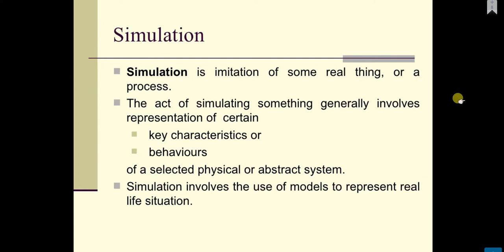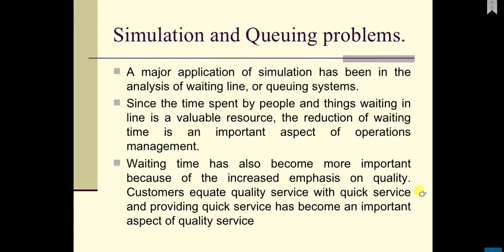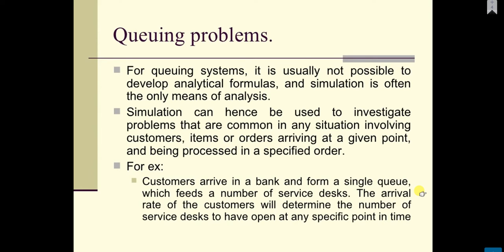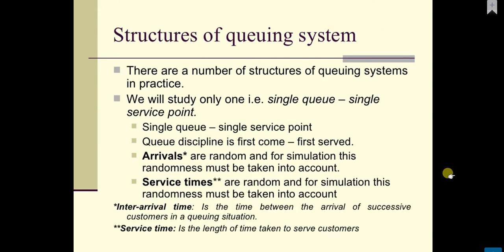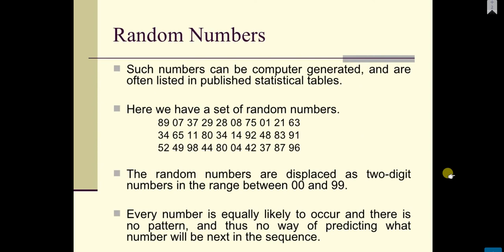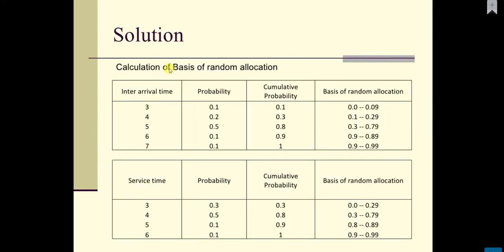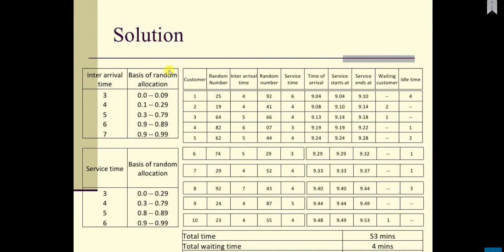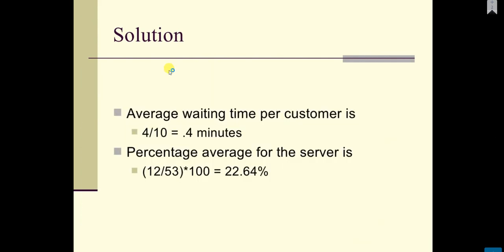Simulation Techniques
Financial Decision Analysis
Unit-01- Part-02